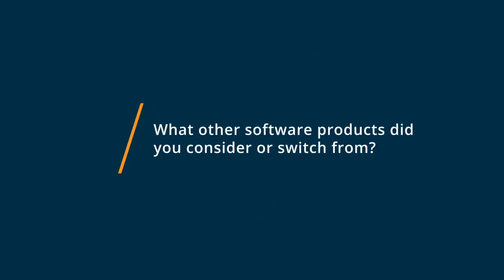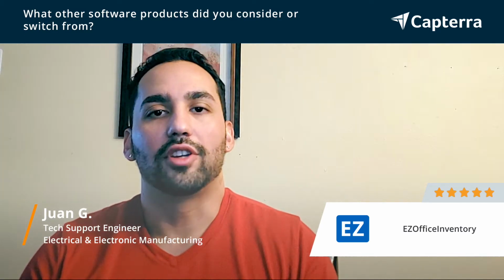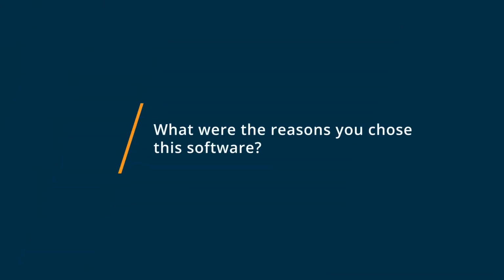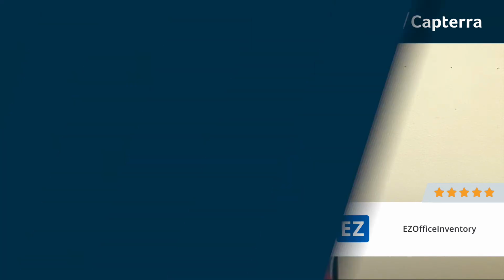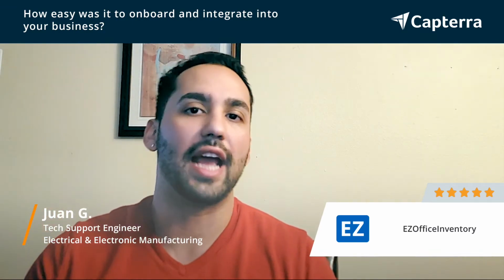EZOfficeInventory Review: Keep track of your equipment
Unbiased EZOfficeInventory Review 2021.

Asset lifecycle management software built around your asset tracking needs. Depreciation, barcoding and more. Try It For Free!